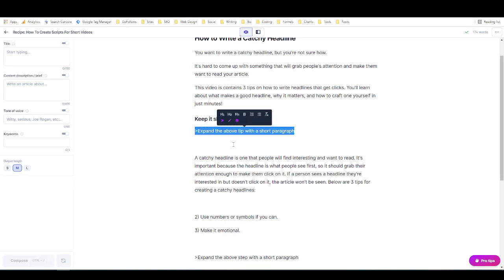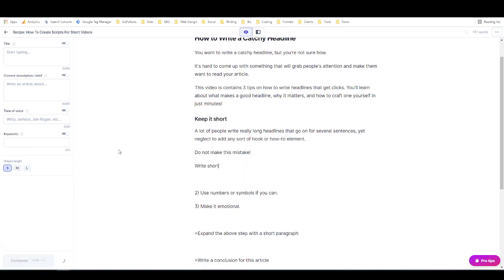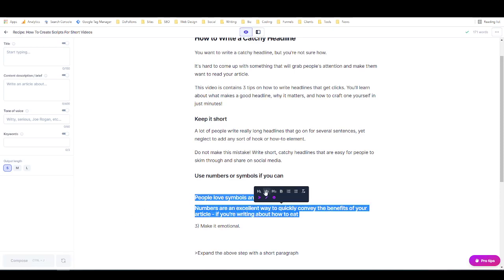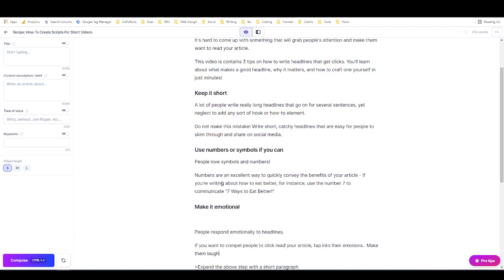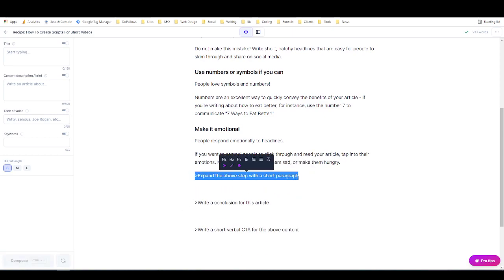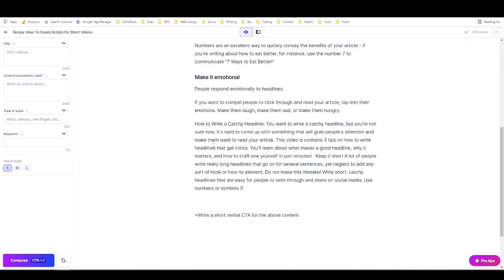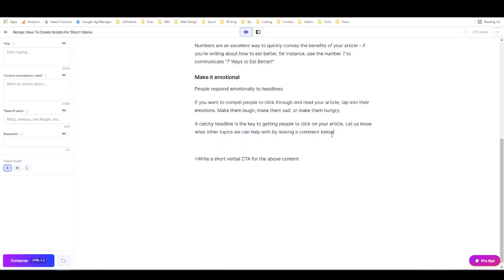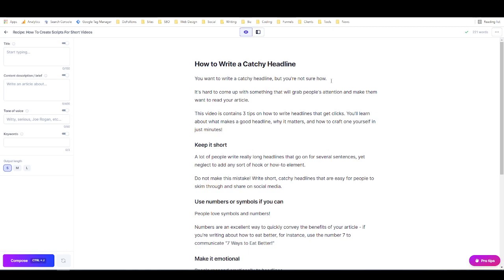How to Write Short Video Scripts With Jarvis AI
Want to know how to write short video scripts with Jarvis.ai? This video shows you exactly how to write scripts for your favorite video platform.

I wanted to demonstrate how easy it is to write compelling video scripts with Jarvis, especially when using Boss Mode. But even if you don't have Boss Mode, you can still use Jarvis.ai to work through most of this recipe.

In this video I demonstrated how you can write scripts for short videos like YouTube shorts, TiKTok, Pinterest, Facebook, Instagram, and other platforms.